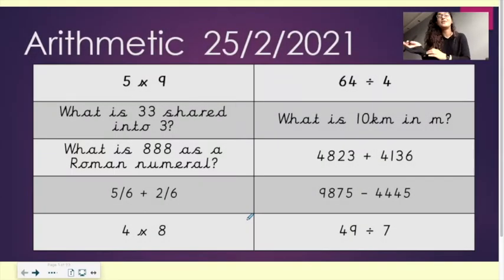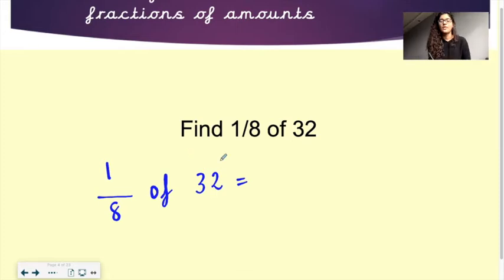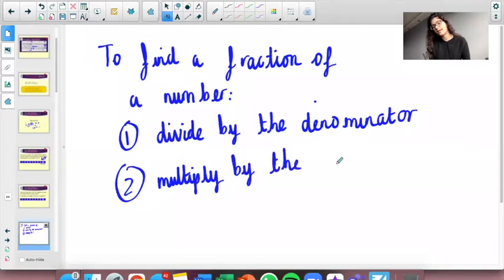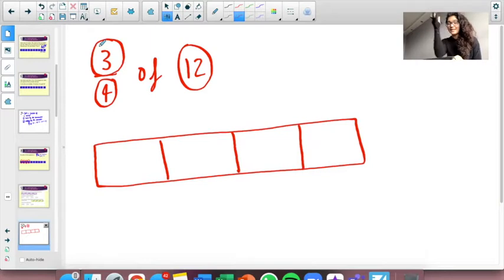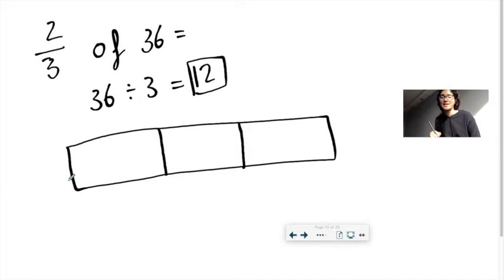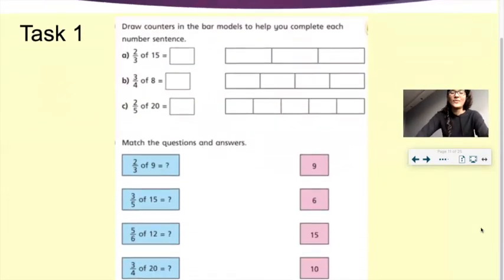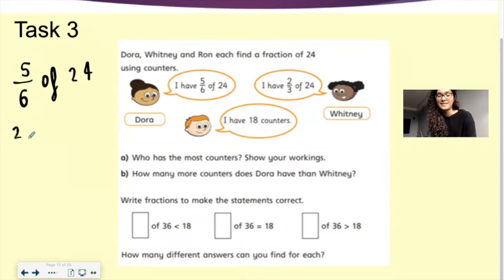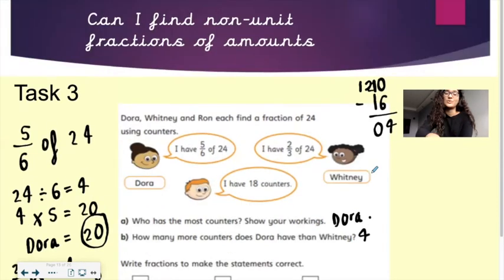Year 4 25th February Maths Williams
In this lesson, can you find non-unit fractions of amounts? Please be sure to upload any work onto Tapestry by 4pm today.